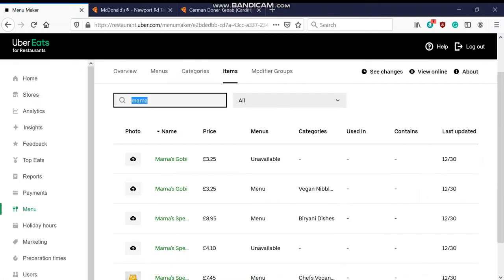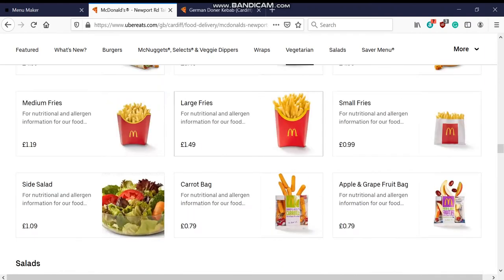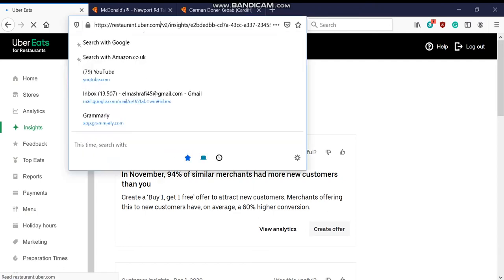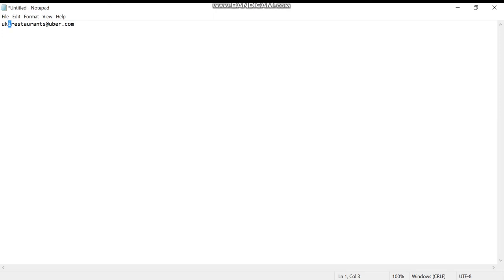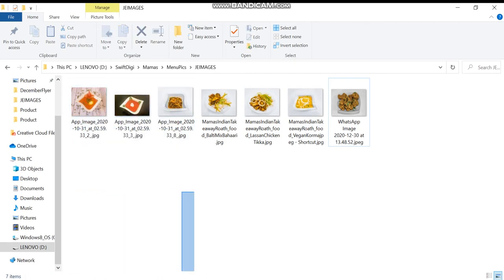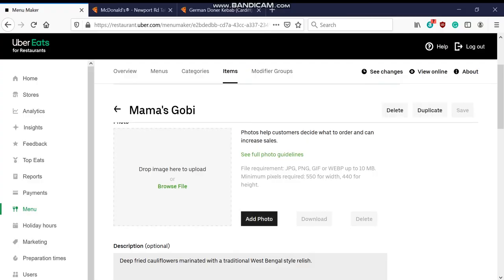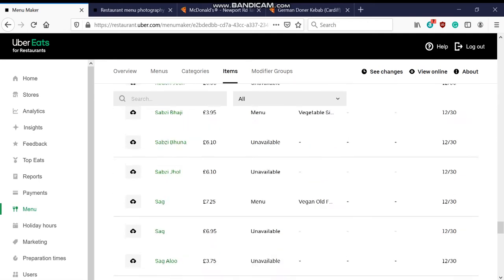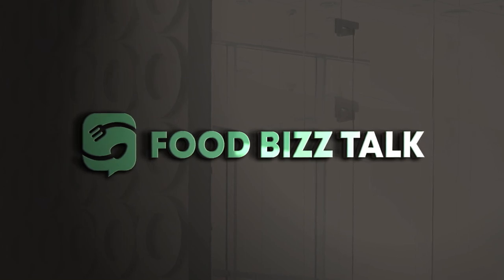How To Upload Images On Your Uber Eats Menu For Restaurants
In today's video I will be showing you how to upload images on your Uber Eats menu to increase sales. Simple and easy.